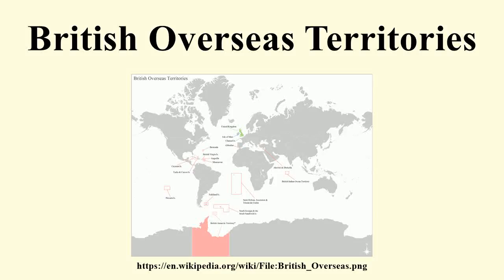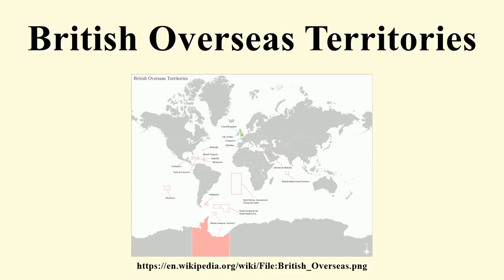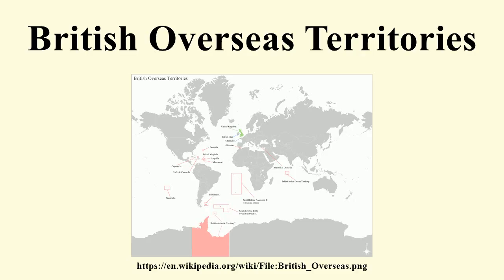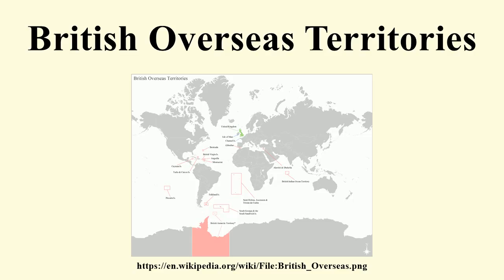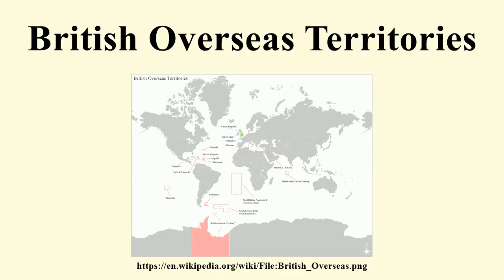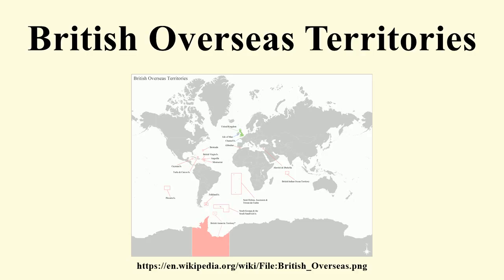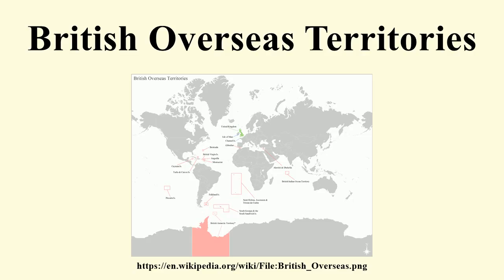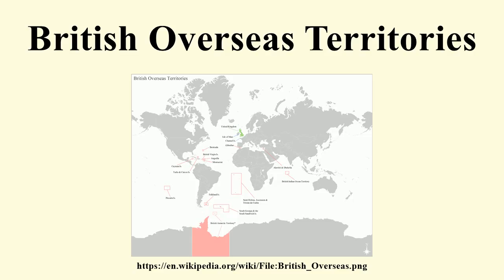British Overseas Territories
Image-Copyright-Info
Author-Info:   George Bozanko

Image-Copyright-Info